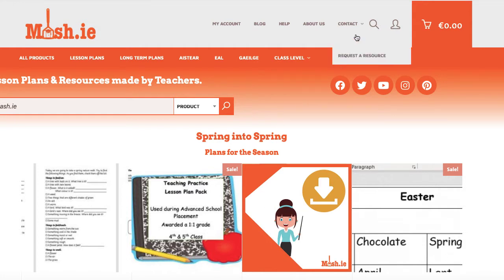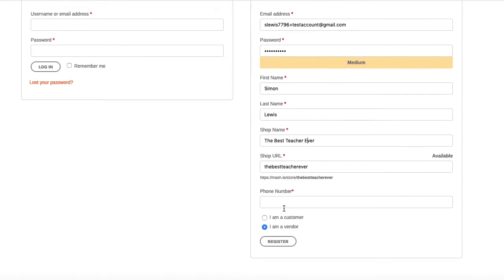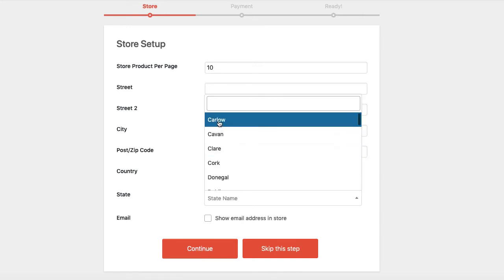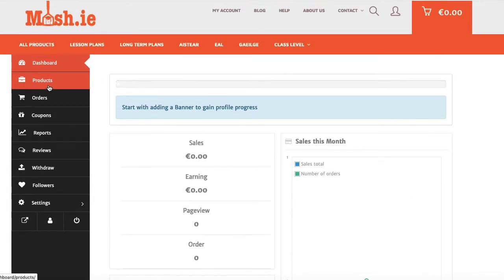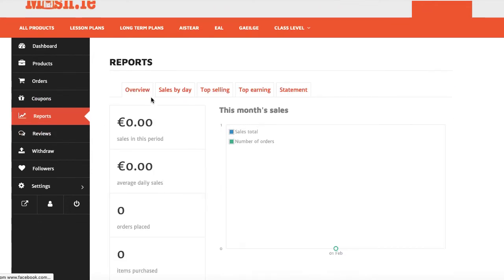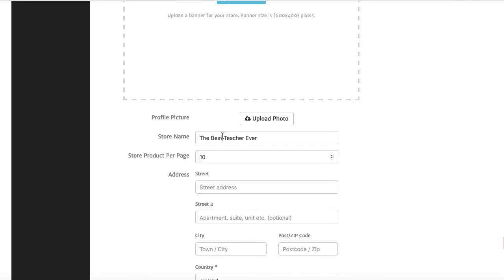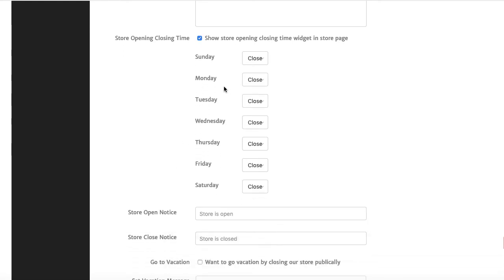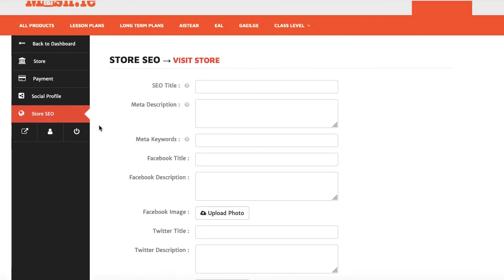Starting as a Seller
Do you want to be a seller on Mash? How do you do it? Then what?